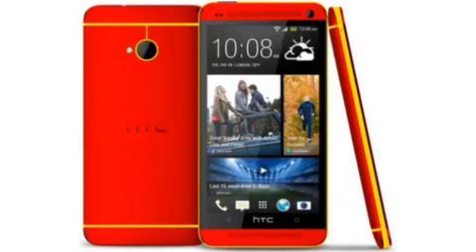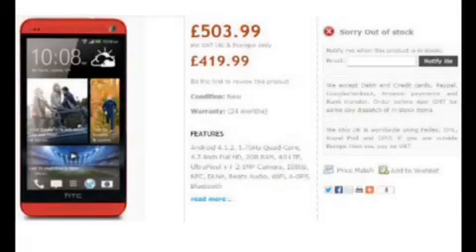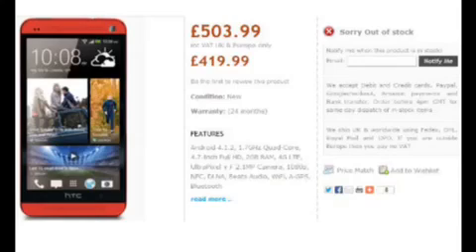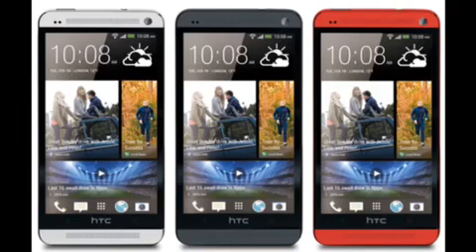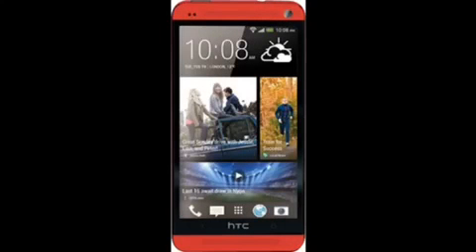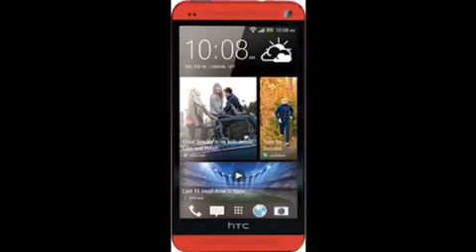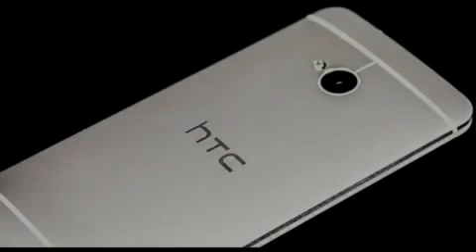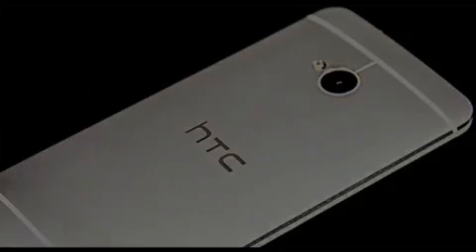HTC One in Glamour Red Colour - Price and Availability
BEST CUSTOM ROMS FOR HTC ONE WITH DOWNLOAD LINKS !!!